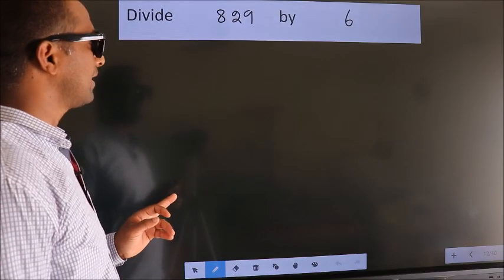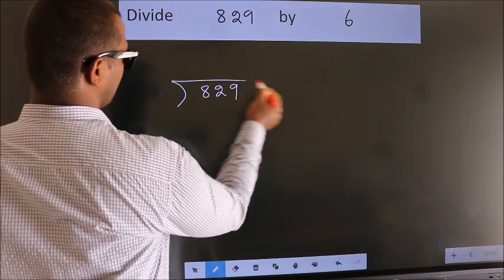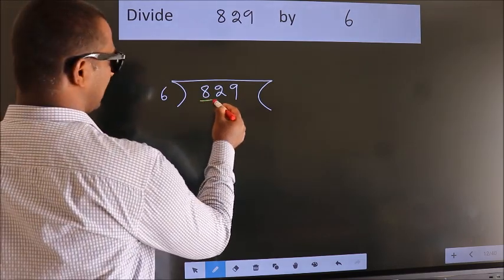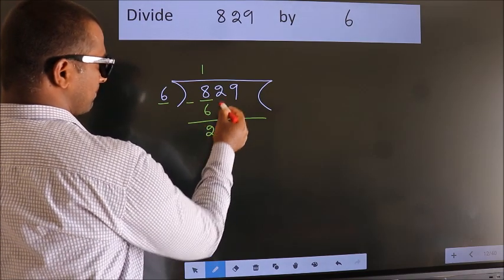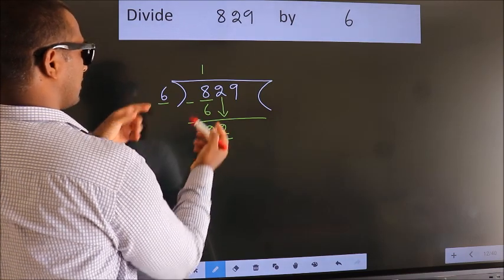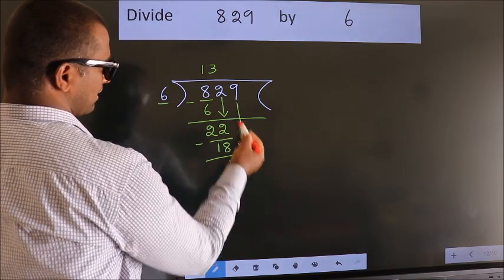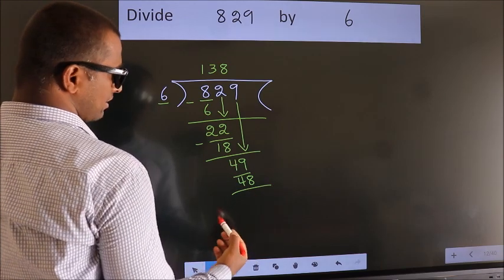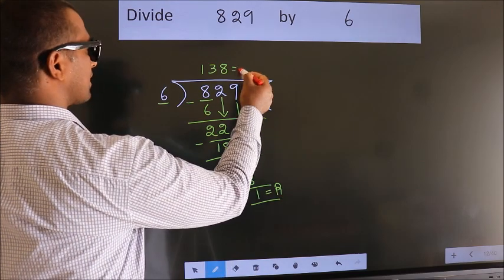Divide 829 by 6